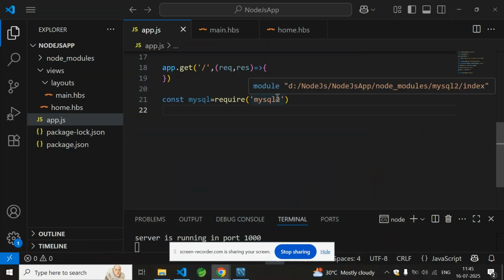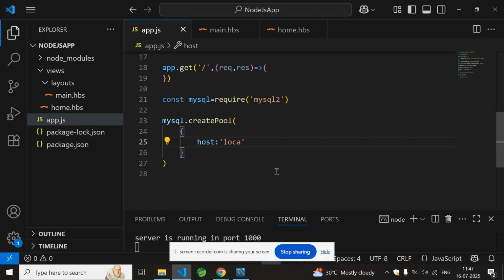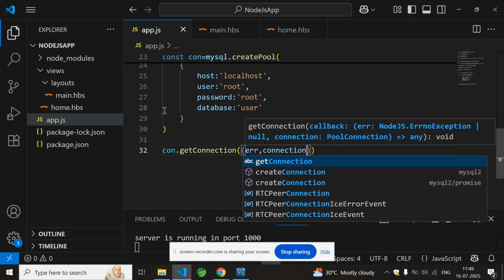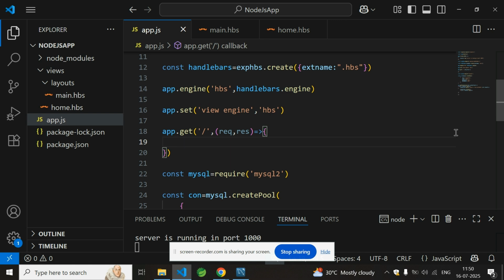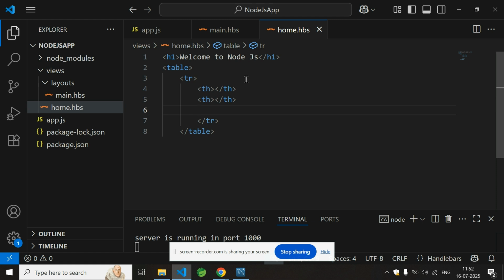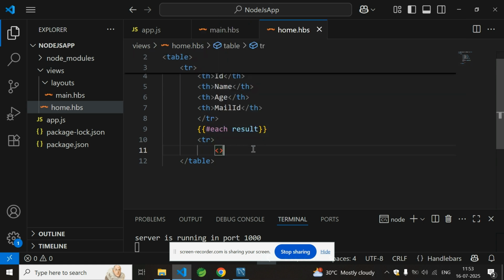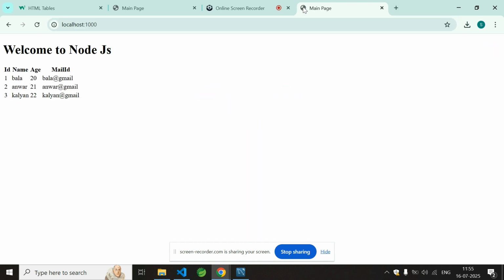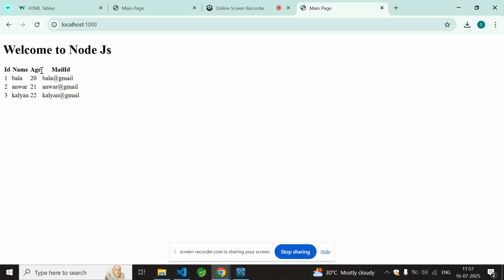Node Js Web Application Development - Part 2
In this tutorial we will learn the basics of Node Js Web Application Development